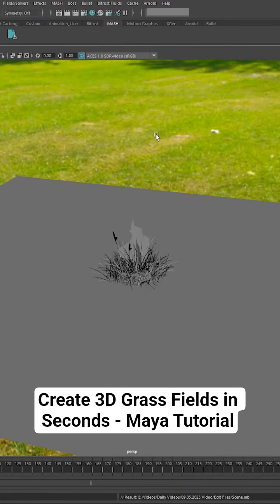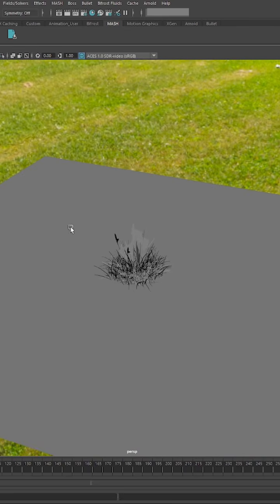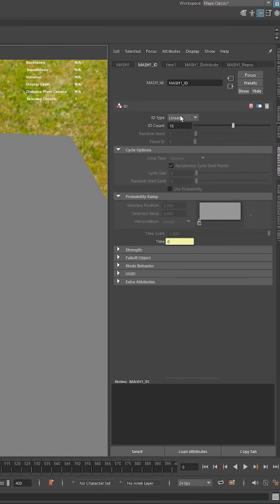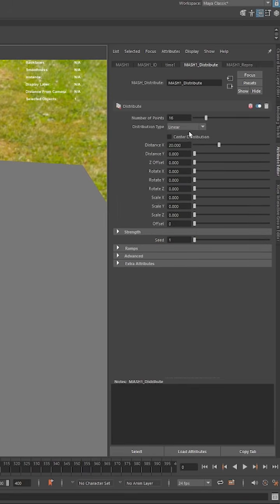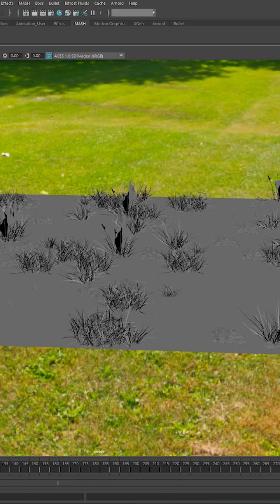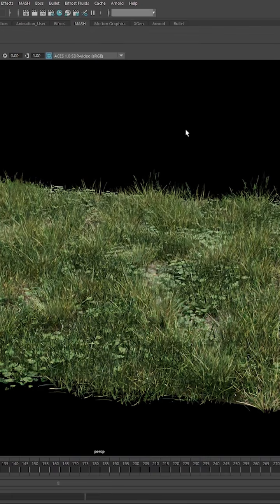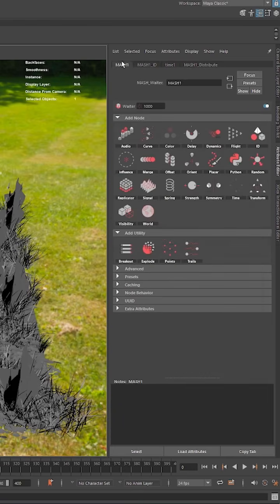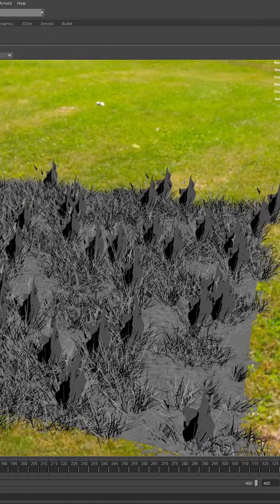Create 3D Grass Fields in Seconds - Maya Tutorial